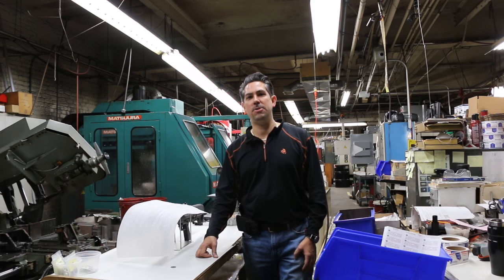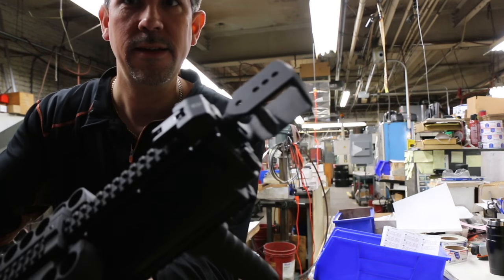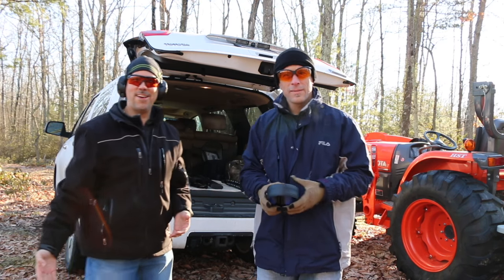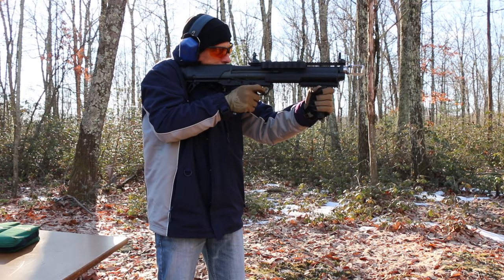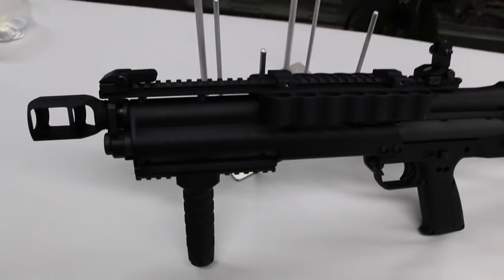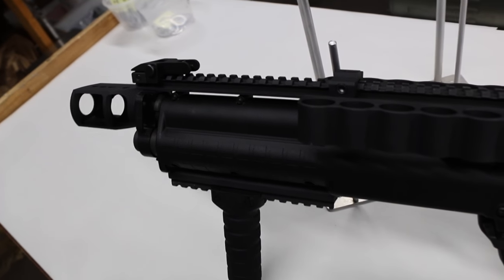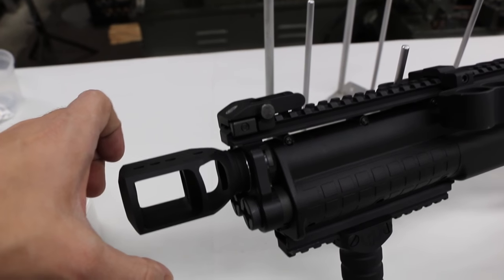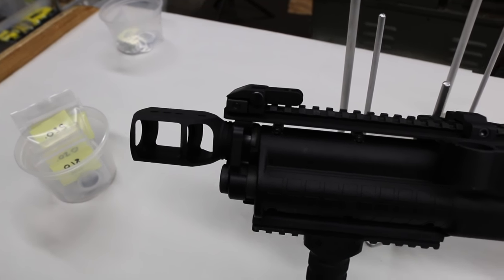KSG Hi-Tech Howitzer70 Muzzle Brake. Up to 70% Recoil reduction, #1 rated! Shot Show 2017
Howitzer70 KSG Kel-tec Muzzle Brake, reduces Recoil by up to 70%! Make shooting shotguns enjoyable again.
New for 2017 Hi-Tech Howitzer70 KSG Muzzle Brake by Hi-Tech Custom Concepts, made in New York, USA.

Designed after the US Military Howitzer Muzzle Brake

We talk about the design features of the Howitzer70 Muzzle brake, field test it at our country compound, and final table top review.
Our muzzle brake get's up to an amazing 70% reduction in recoil!
Weight: 2 oz!  Length: 2.59" Long
Color: Flat Matt Stealth Black
Made by: Hi-Tech Custom Concepts, Mt.Vernon, NY

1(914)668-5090